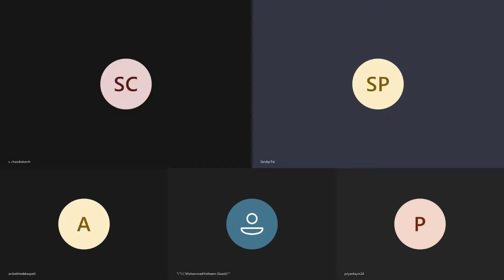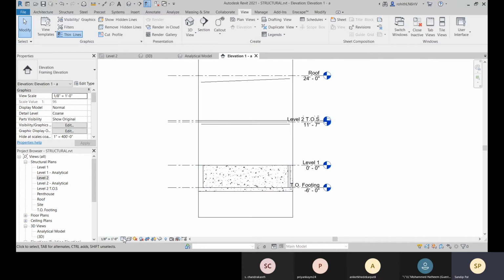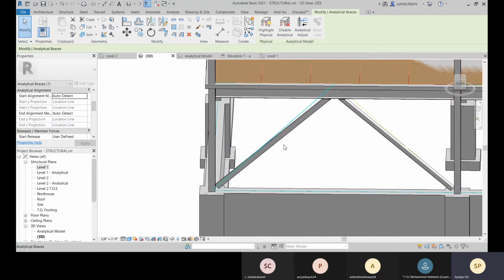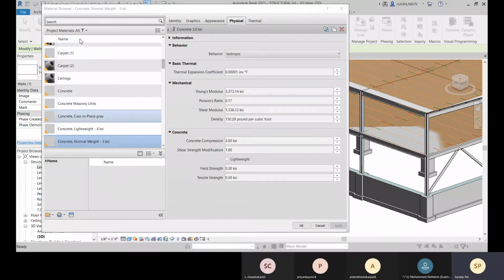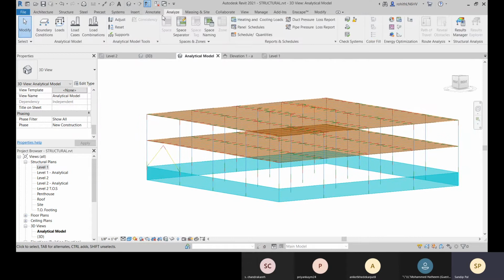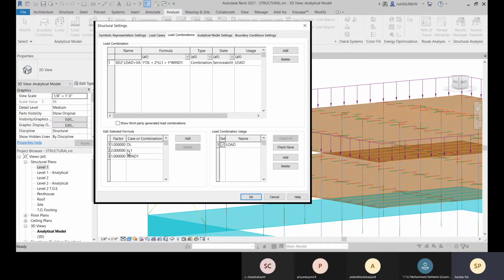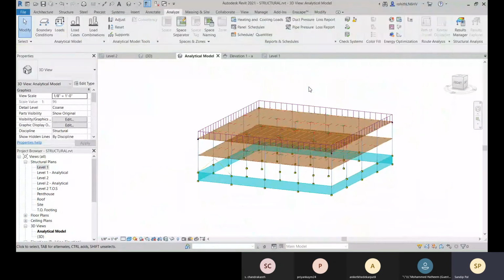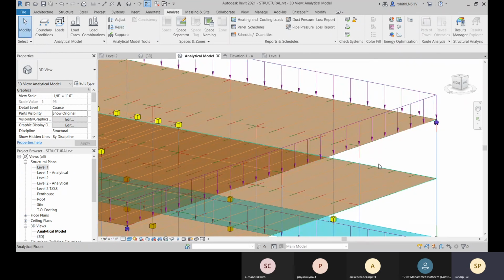8th Revit Structure Class